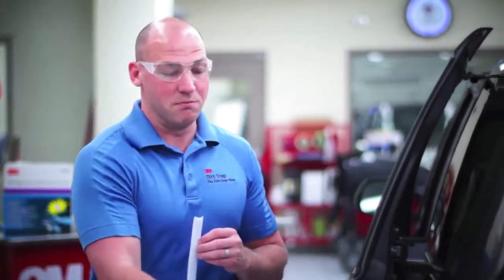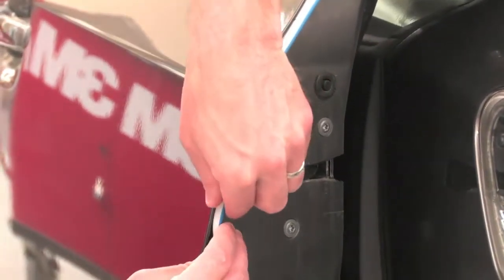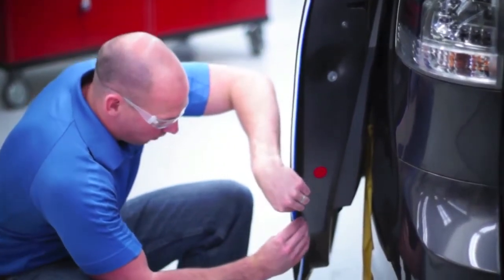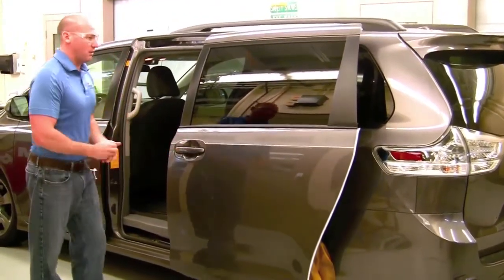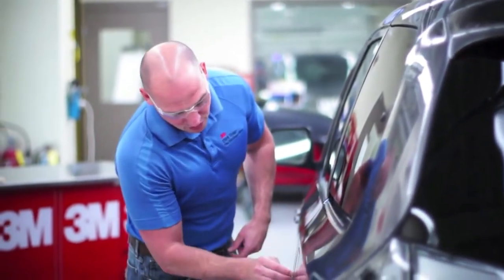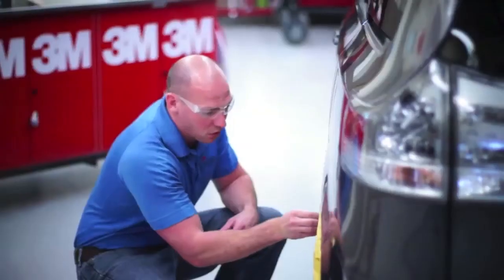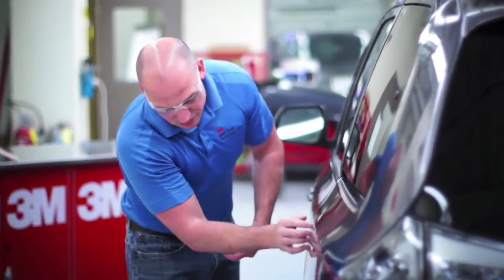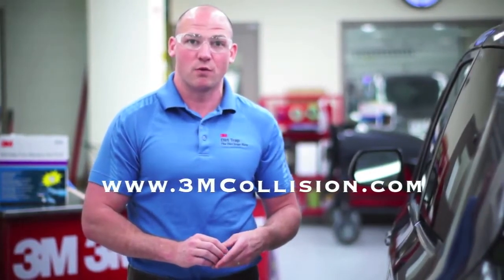3M Tech Tip: How to Use 3M Soft Edge Foam Masking Tape PLUS - C Pillar and Van Sliding Door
In this video, our technician will show you how to use our 3M Soft Edge Foam Masking Tape PLUS, which is specially designed for C Pillar and van sliding doors.